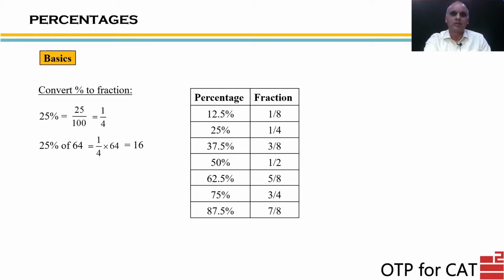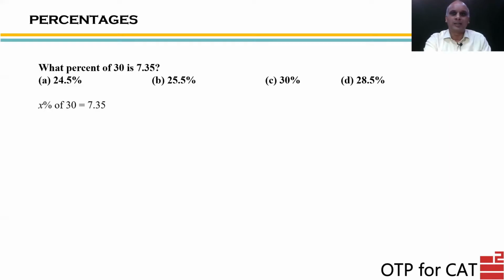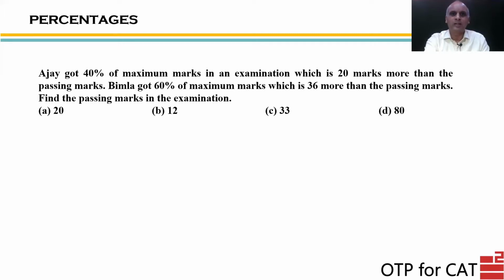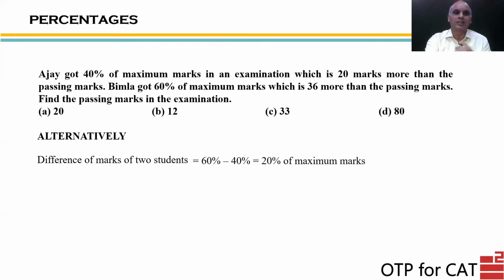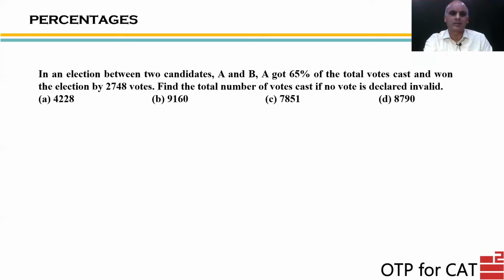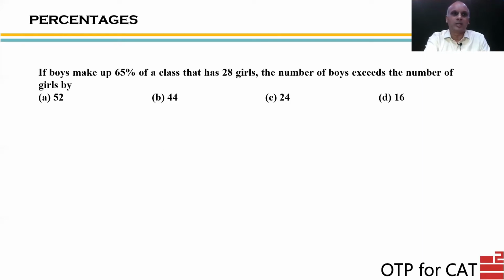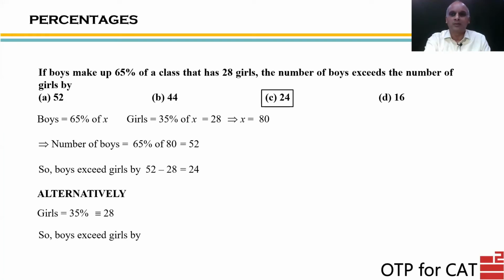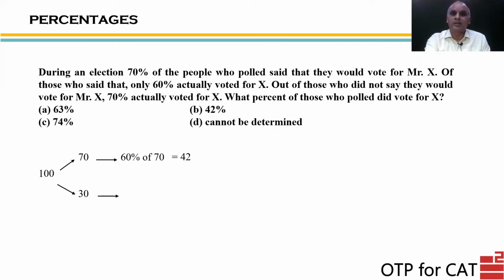Percentages - Part 1 (for CAT Preparation) II Ashu Jain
This video covers the topic of Percentages from the point of CAT and other MBA entrance exams like XAT, IIFT, NMAT, SNAP, etc. This is Part 1 only. Part 2 will be uploaded soon. Concepts are explained in simple and lucid style along with adequate number of questions including those of past years papers.
I am also the author of the book "Quantitative Ability for CAT", Second Edition. This book includes 2600+ questions with detailed explanations. Alternative and smarter solutions are provided. The book contains exclusive videos that will provide you tips and strategies for test preparation.